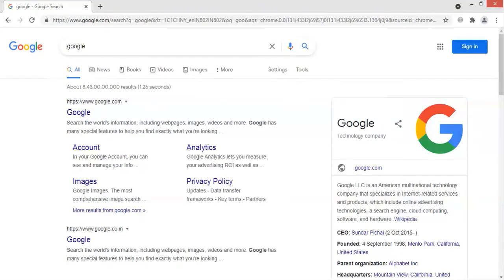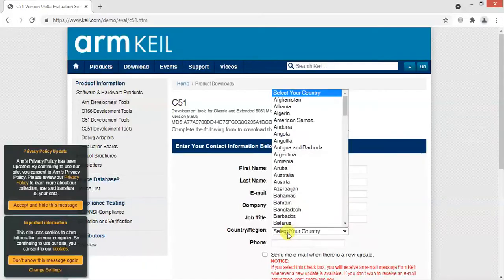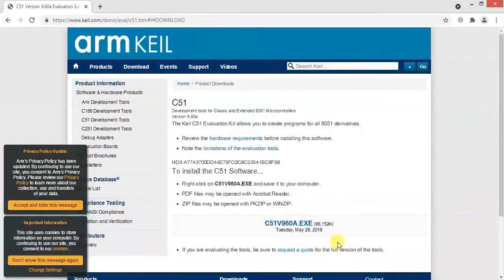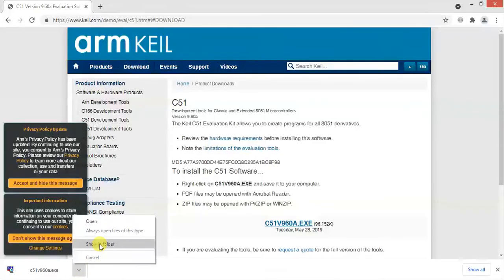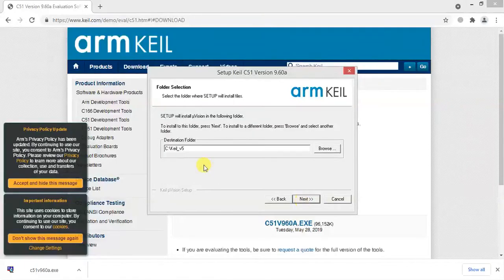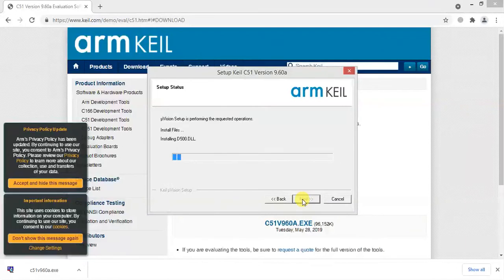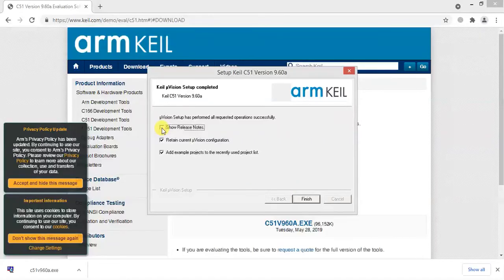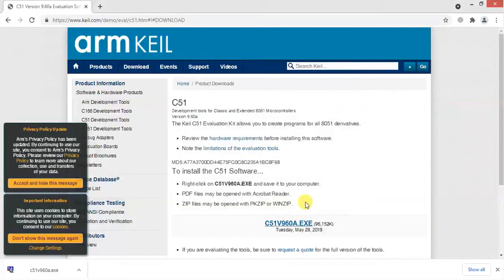BECL456A Keil c51 [8051] Download and installation - Microcontroller Lab BECL456A 4th sem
BECL456A How to Download Keil C51 and Installation
Microcontroller Lab